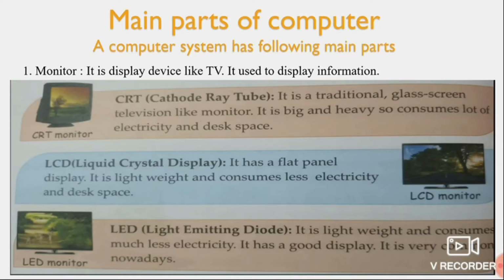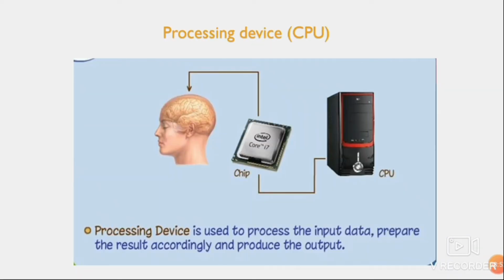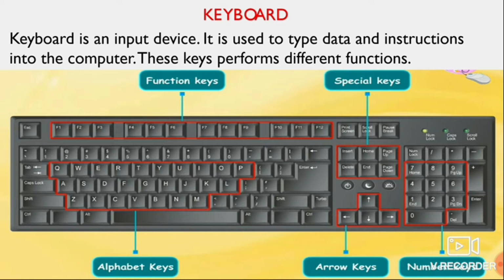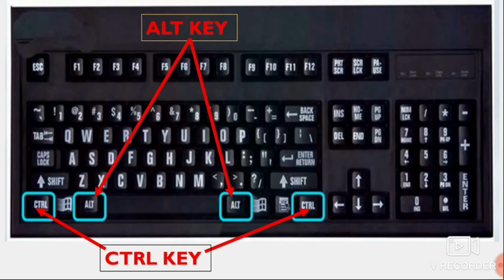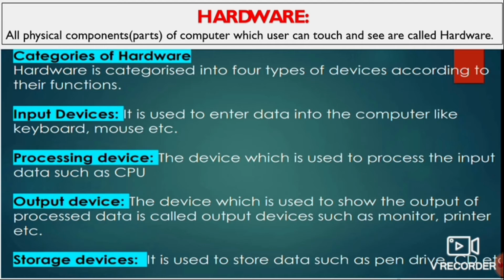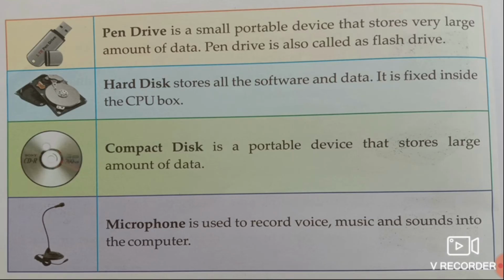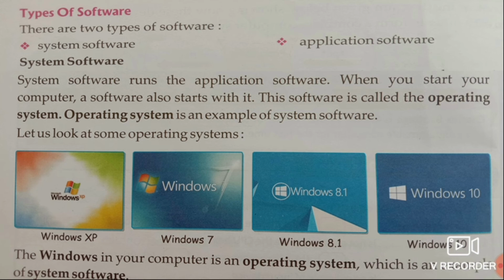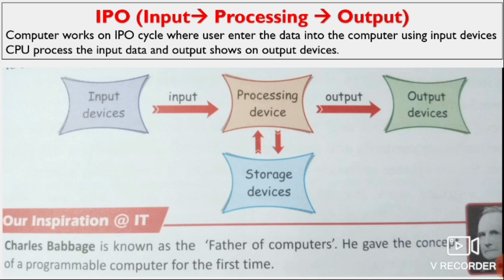Ch 1 A Computer System (part 2)